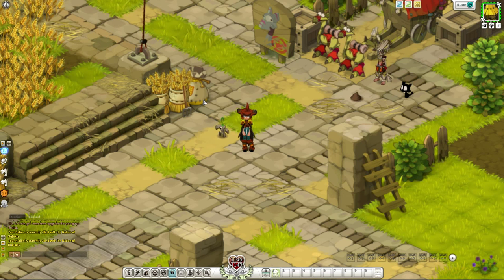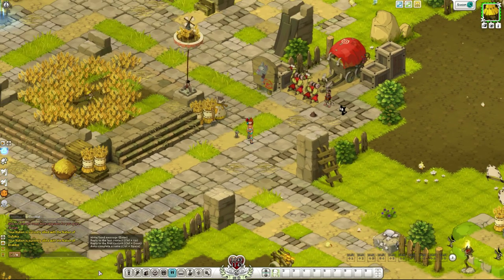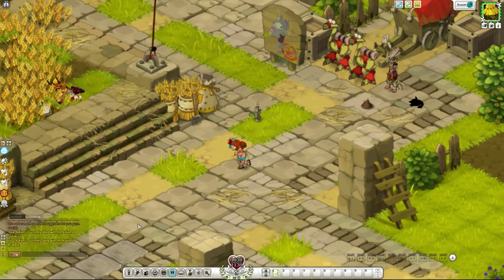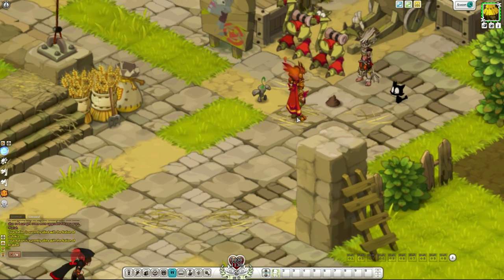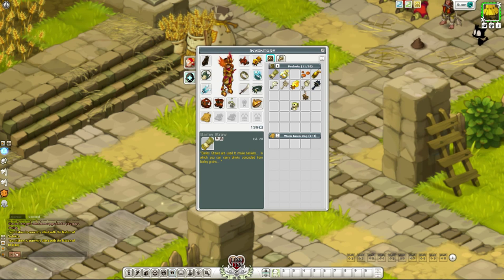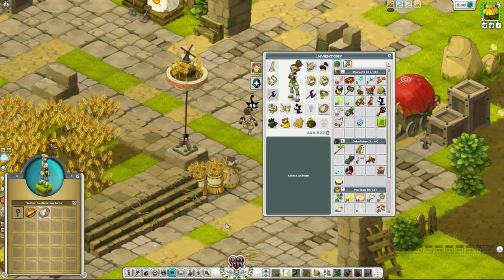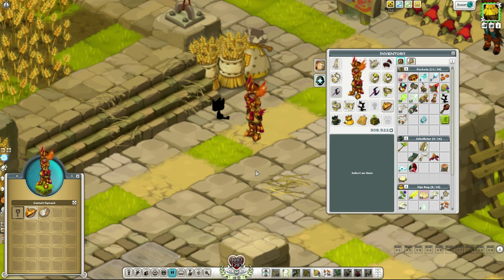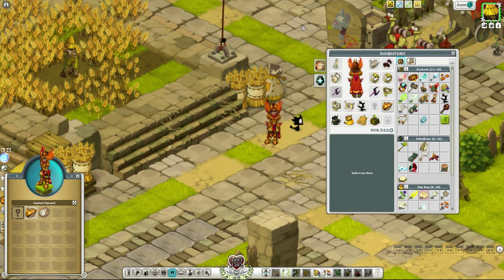Wakfu APAC - Garnet Dynasty Costume/Water Festival Costume Spotlight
In this video I present two relatively new APAC costumes. Enjoy :)